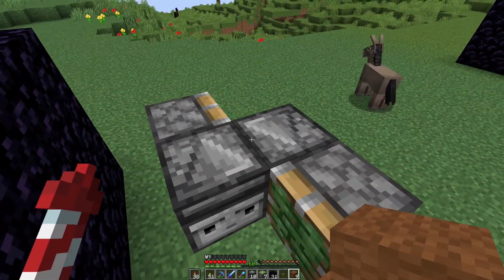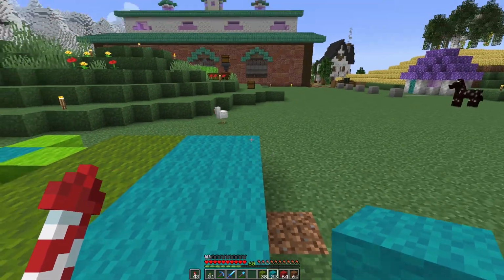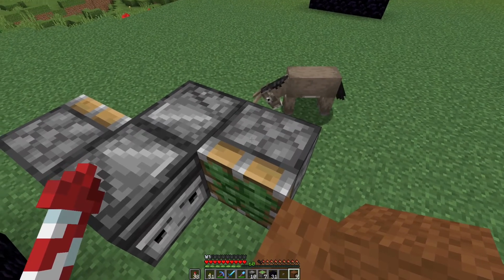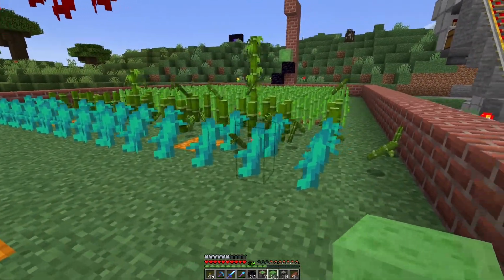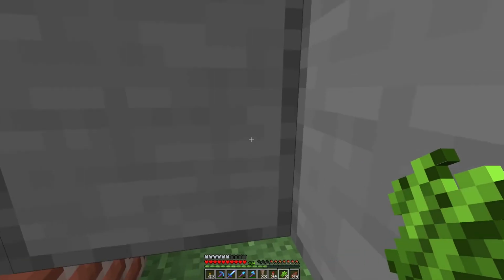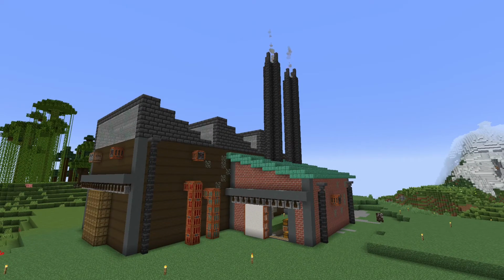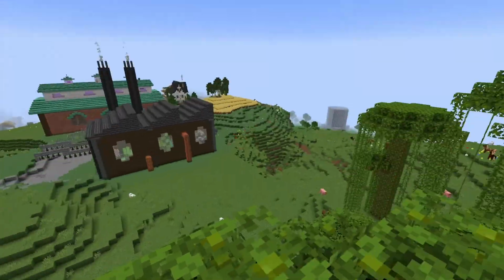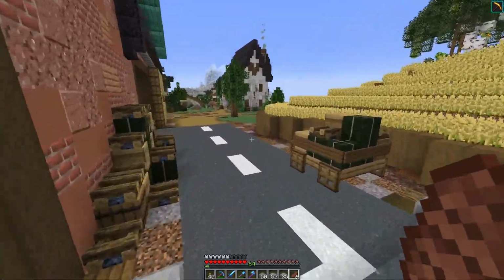Minecraft 1.18 Automatic sugarcane, dripstone, bamboo and vine farm. How does a flying machine work?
Welcome back to another episode of CHOP CHOP! My Minecraft survival let's play. And thank you so much for waiting around for this episode. It took me a full extra week to get it done due to real life things that had to be done.

Today I try to build a flying machine in Minecraft, and use this machine to harvest sugarcane, bamboo, weeping vines, teisted vines AND pointed dripstone. Not bad huh? ;)

I really hope you enjoy this Minecraft let's play episode. Also leave a comment to let me know what you thought, and what you want to see in the next episode.

Music in this episode:
Freakshow by Dirty Palm ft. LexBlaze. It's provided by NCS and you can find it at this

CHOP CHOP!